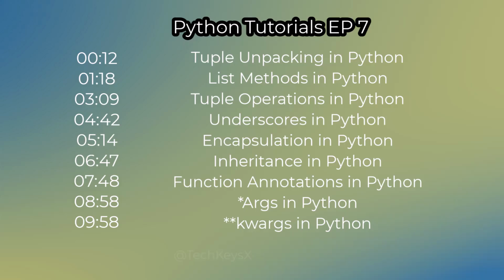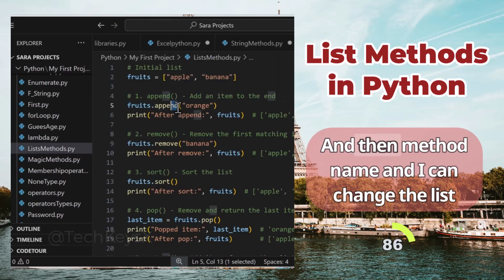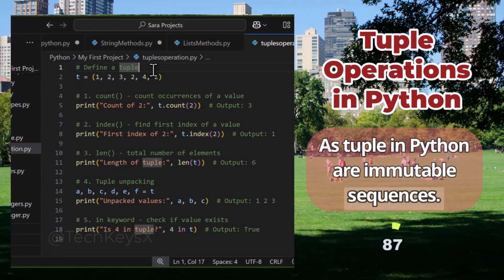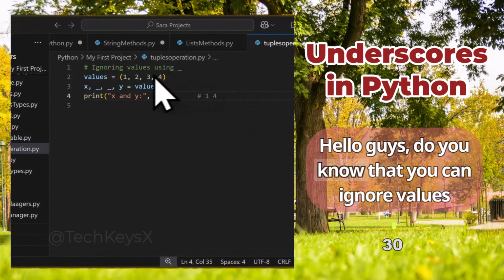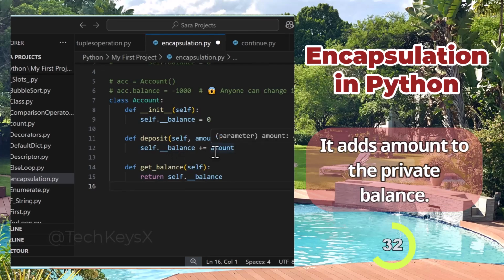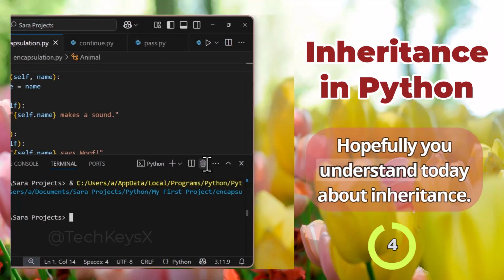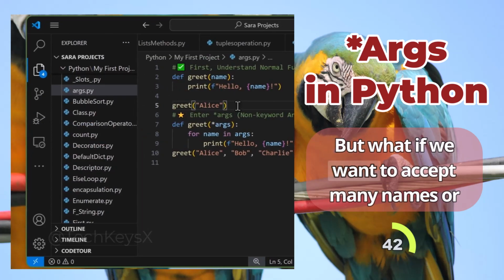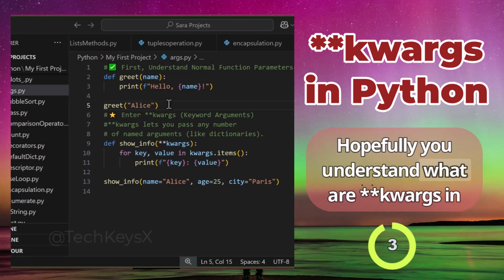Python Tutorials EP 7#python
Python Tutorials EP 7
00:00 Intro
01:58 Tuple Unpacking in Python
02:58 List Methods in Python
03:58 Tuple Operations in Python
04:58 Underscores in Python
05:58 Encapsulation in Python
06:58 Inheritance in Python
07:58 Function Annotations in Python
08:58 *Args in Python
09:58 **kwargs in Python

Description:
Welcome to Episode 7 of our Python Tips & Tutorials series! 🚀 If you're new to Python, this video is the perfect starting point.

This series is designed to help beginners build a solid foundation in Python step by step.